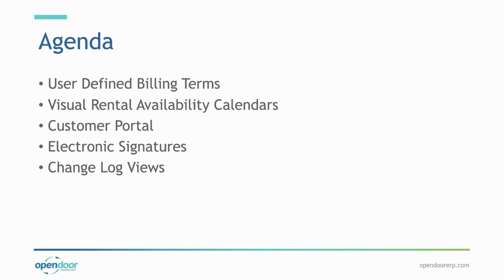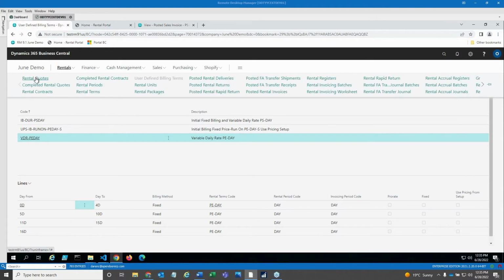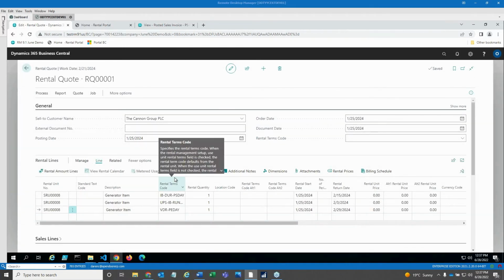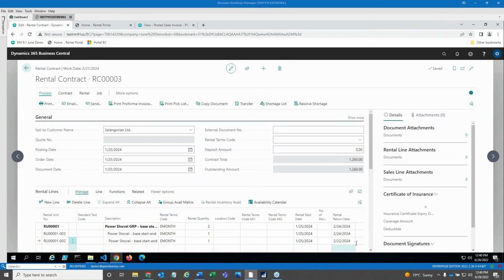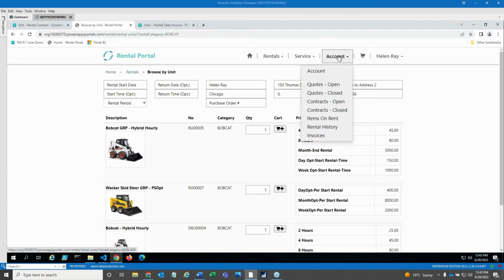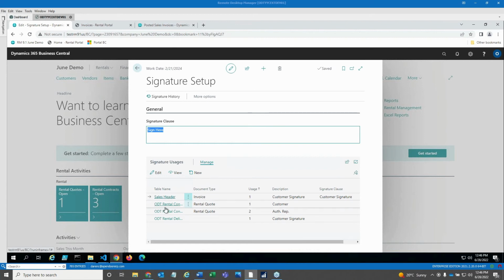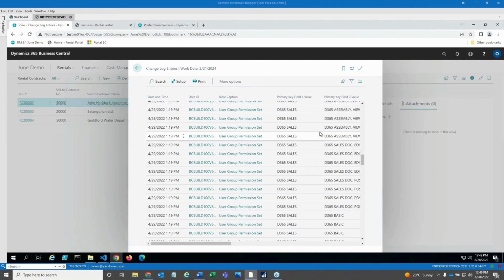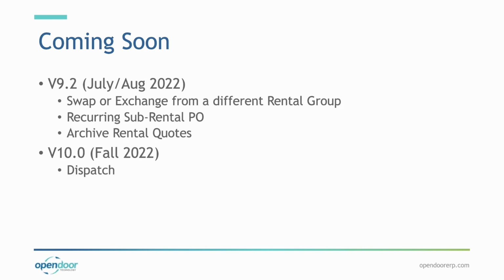What's New in ODT Rentals 9.0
ODT Rentals 9.0 offers exciting new enhancements to streamline your daily rental operations! In this video, we highlight the Visual Rental Availability Calendar - an interactive add-on with drag & drop functionality for a simpler, more visual way to manage your equipment availability and rental assignments; the new Customer Rental Portal - a self-serve portal for your customers to view equipment selection and specifications, submit quote requests, review invoices, and more; updated user defined billing terms; electronic signature enhancements; and improvements to Job integrations and contracts. Learn more about ODT Rentals for Microsoft Dynamics 365 Business Central